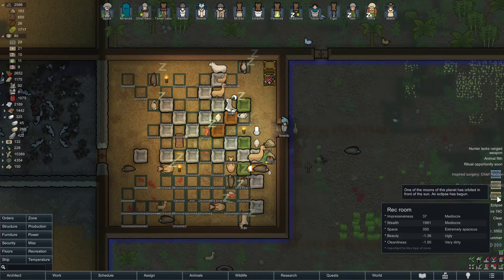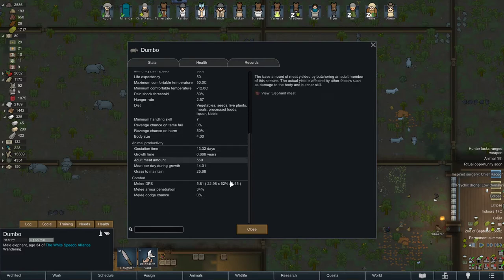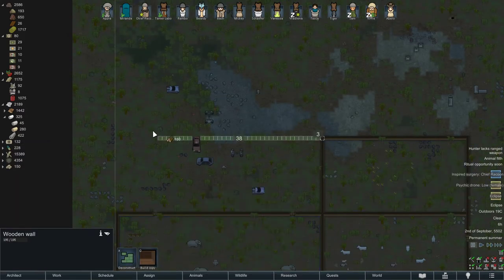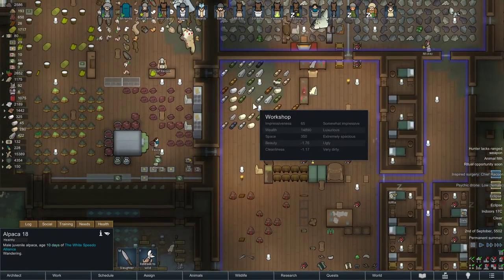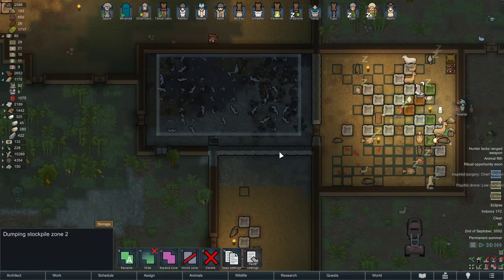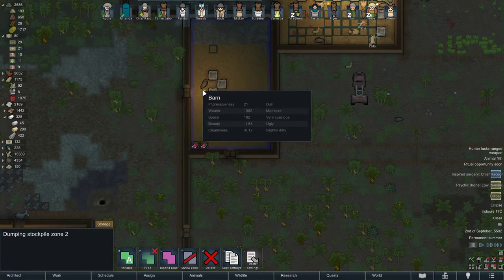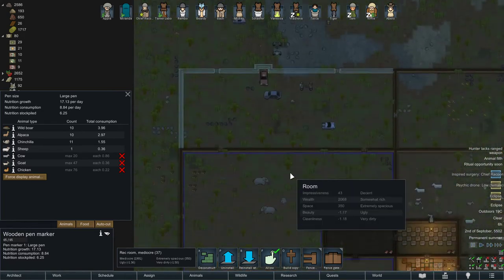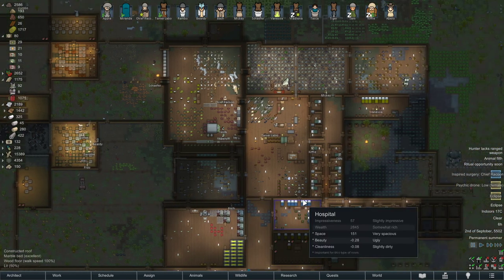Rimworld | How To Make TONS OF MONEY With Animals | Tutorial 2021